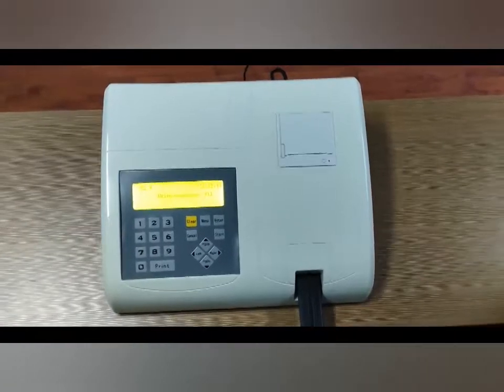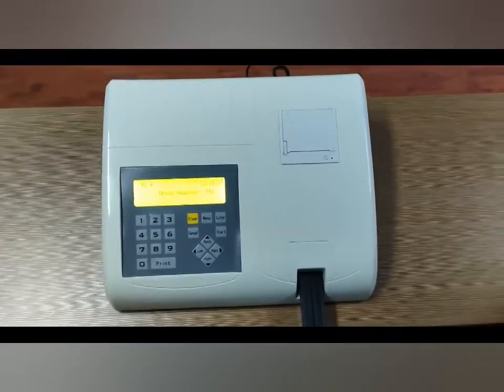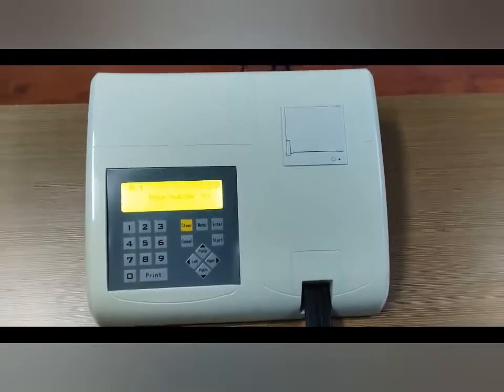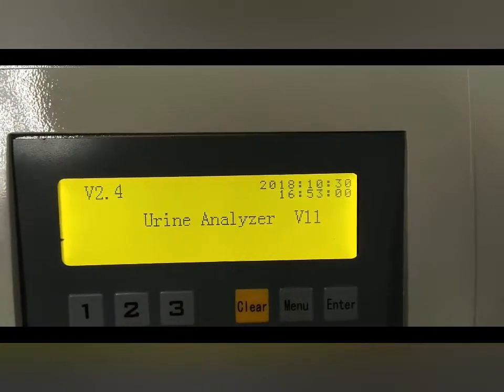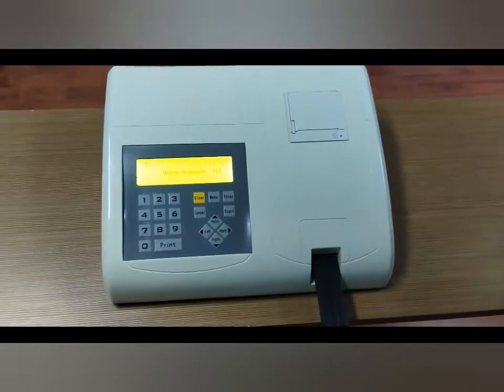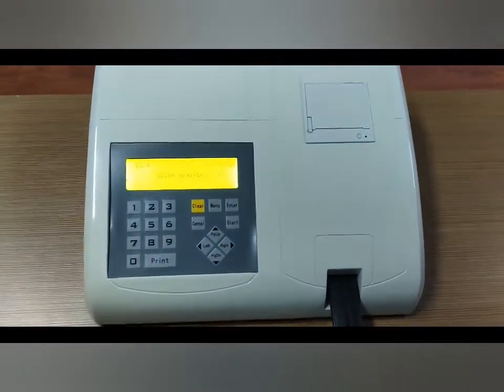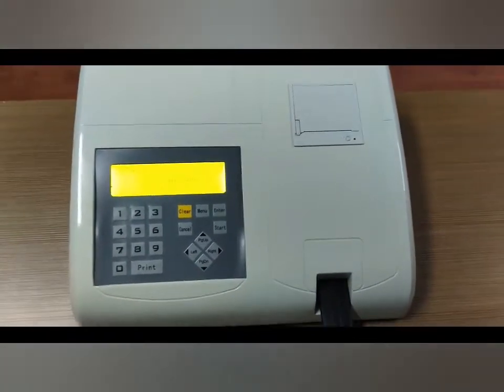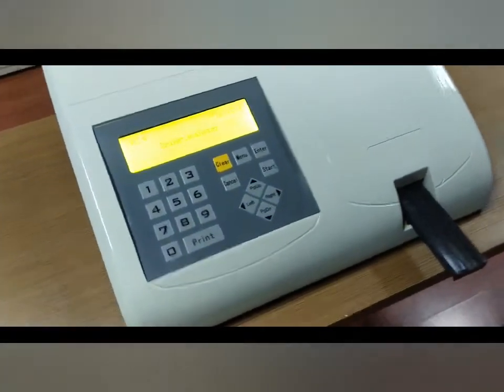2019 semi automated clinical chemistry analyzer New Model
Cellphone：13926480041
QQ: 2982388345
Skype: chinacaremed
Wechat: Joseph20130708